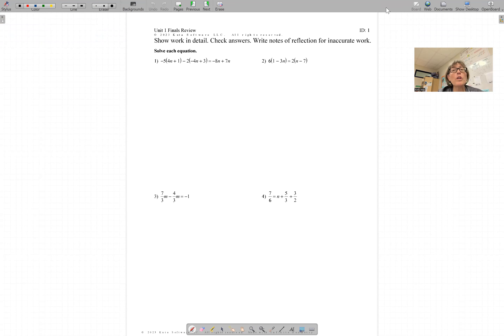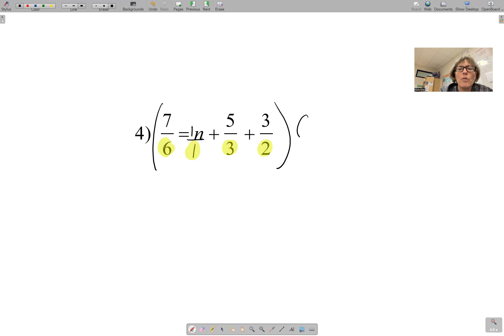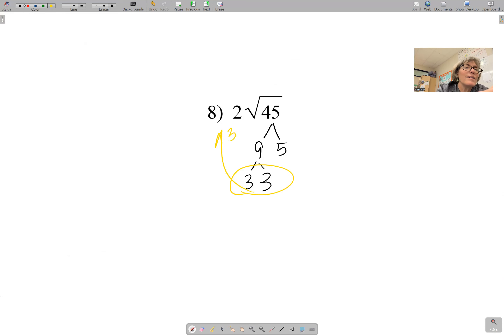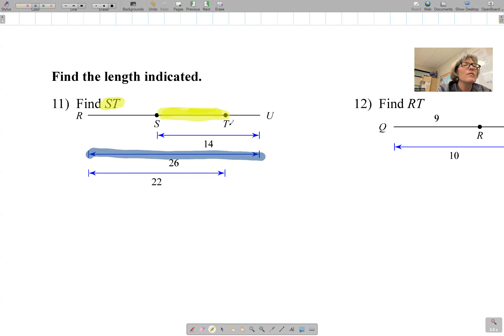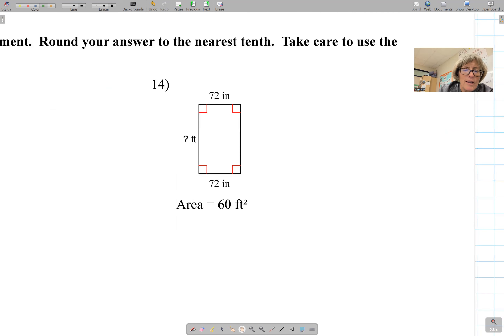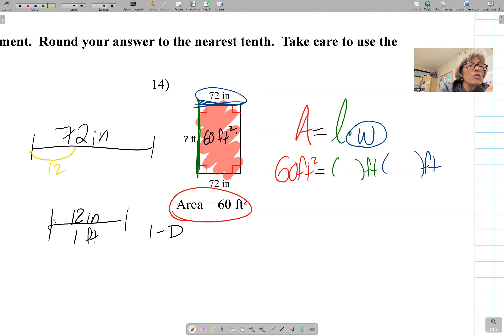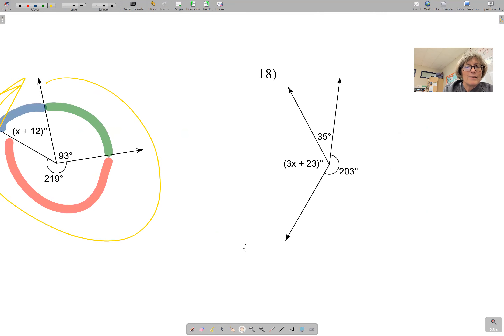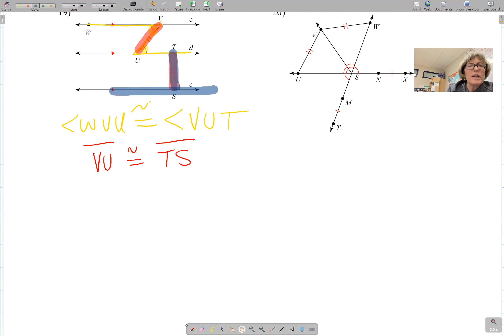Unit 1 MC Practice Help Videos Geometry